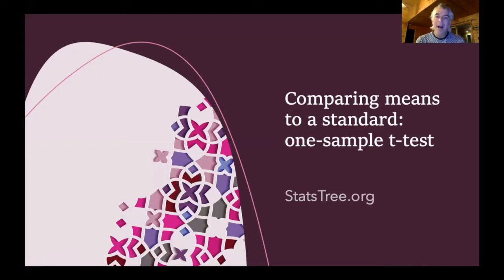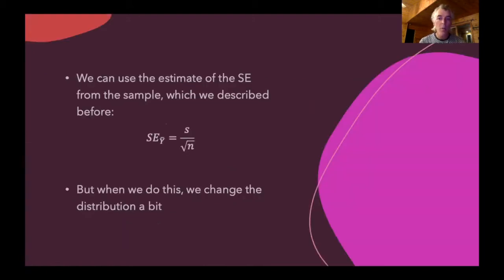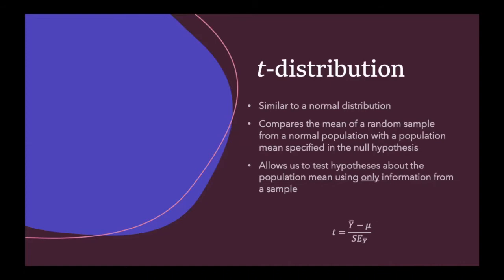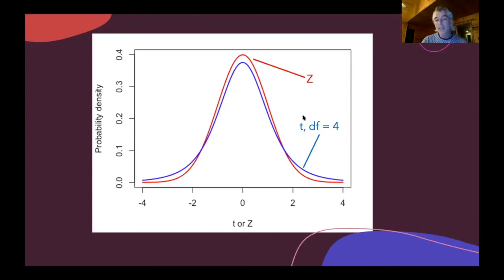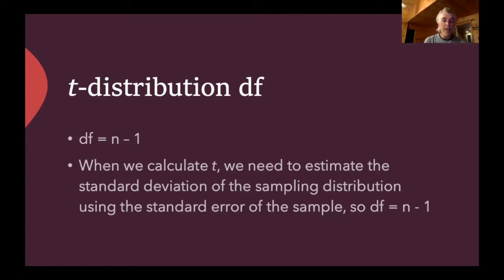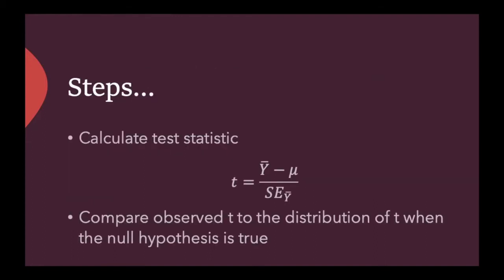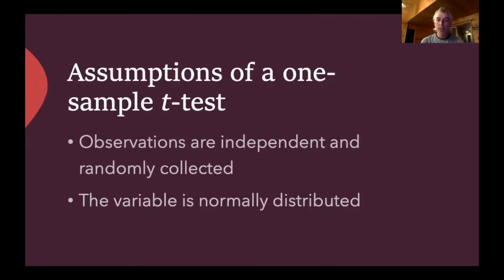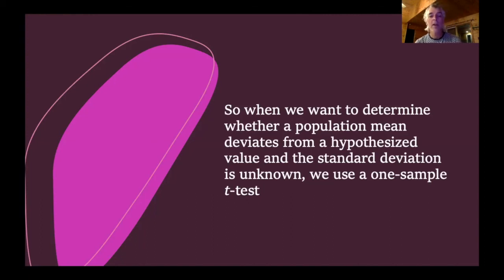one sample t test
A one-sample t-test is a technique that we can use to test whether a population mean differs from some hypothesised value or standard.